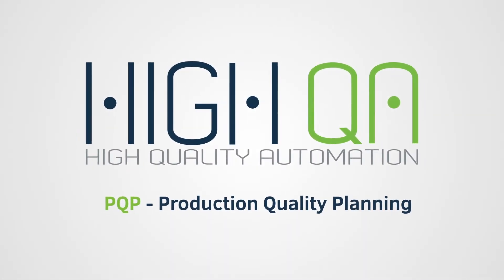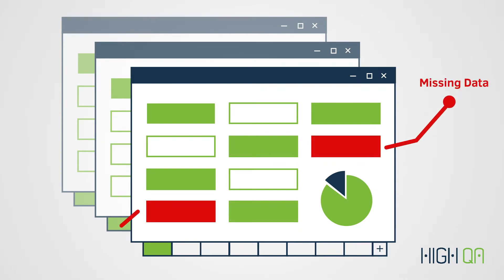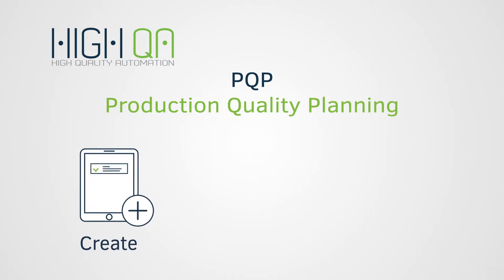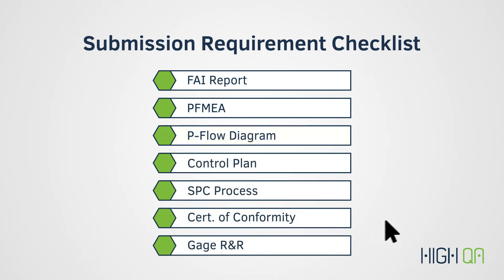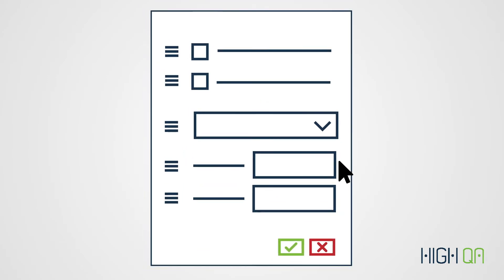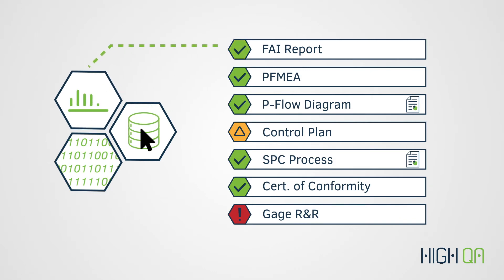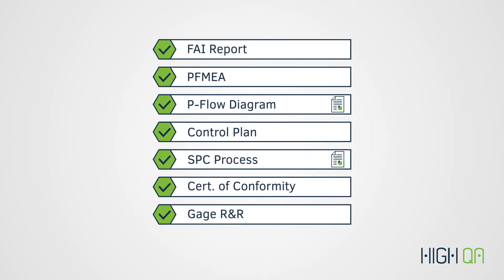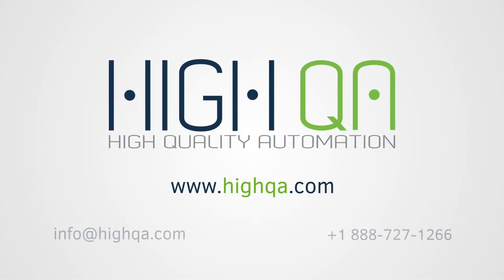Advanced Product Quality Planning with High QA PQP Software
High QA APQP software gives you the framework to control processes and procedures throughout product development. It covers the following phases:

Process Design and Development.
Validation of Product and Process.
Production Launch, Assessment, and Improvement.